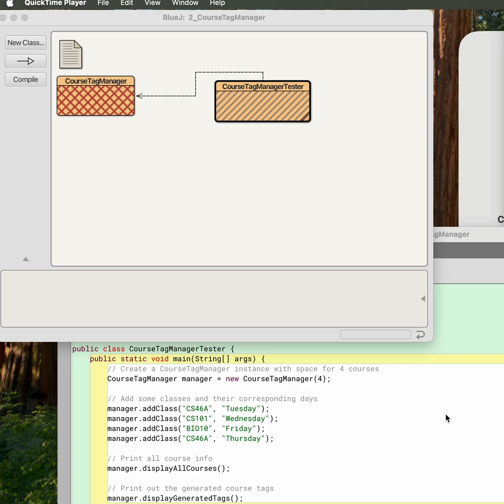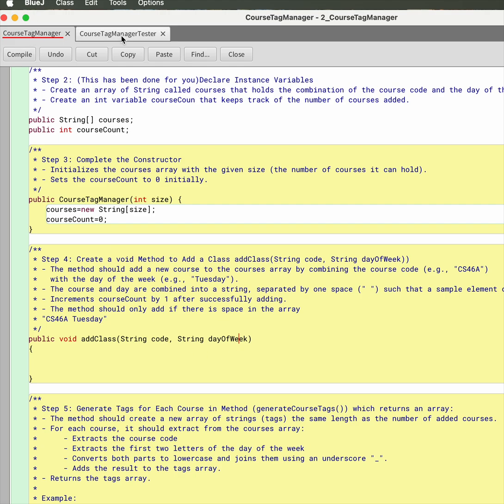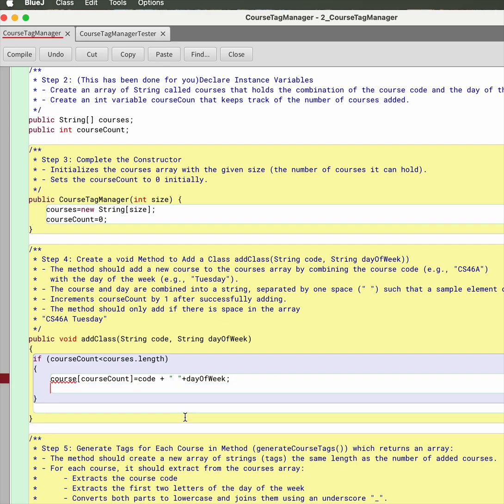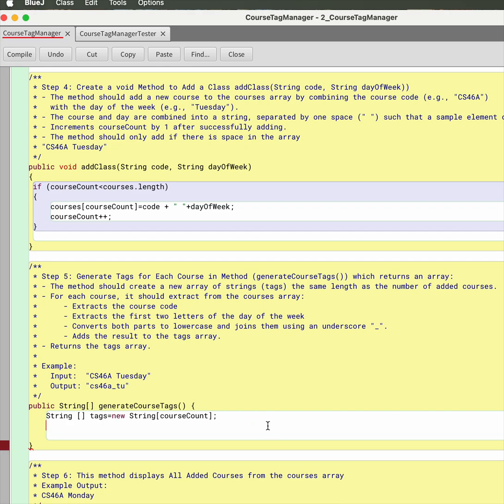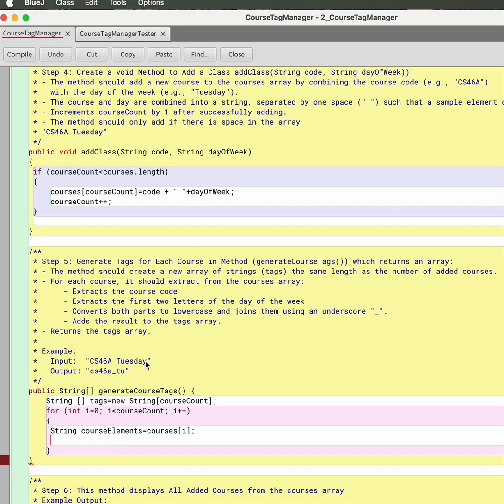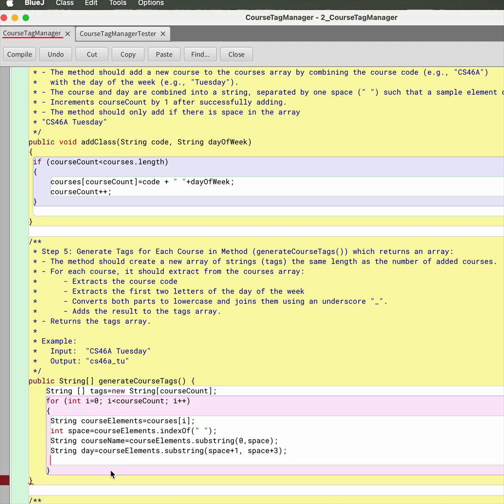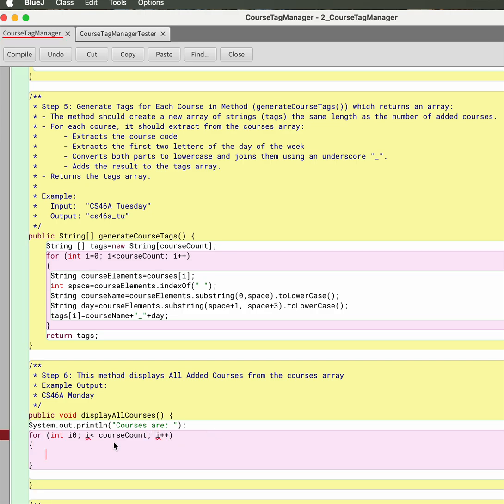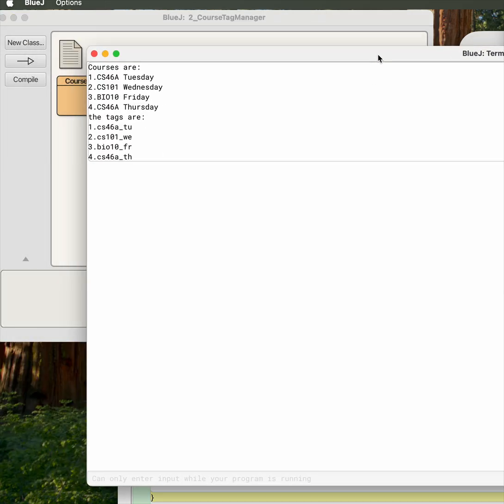Java Project Tutorial: Build a Course Tag Manager using Object, Arrays and Methods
In this video, I walk you through creating a simple but powerful Java class called CourseTagManager. This project helps manage a list of courses along with the days they occur, automatically generating unique, easy-to-read tags for each one!
We'll cover:

Declaring and initializing arrays and counters
Writing a constructor to set up the manager
Adding classes with course codes and days using Arrays
Generating tags by combining course names and days in lowercase
Displaying all courses and their generated tags
This project is perfect for beginners learning Object-Oriented Programming (OOP) concepts like instance variables, methods, string manipulation, and array handling.
Stay till the end to see how everything works together with a full demonstration!